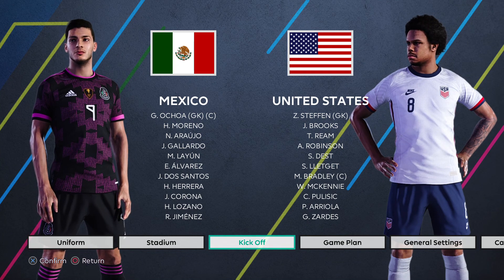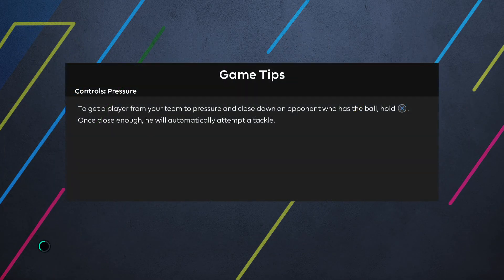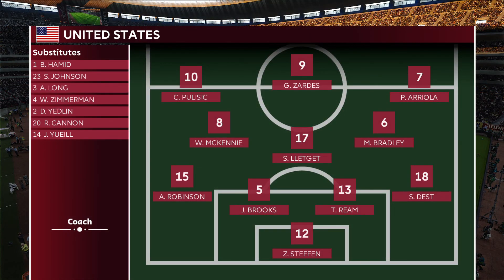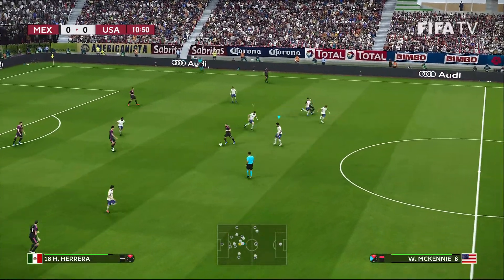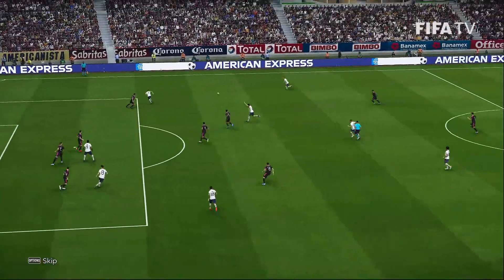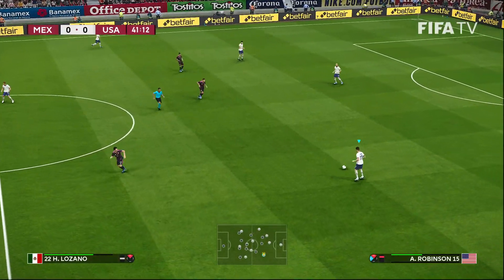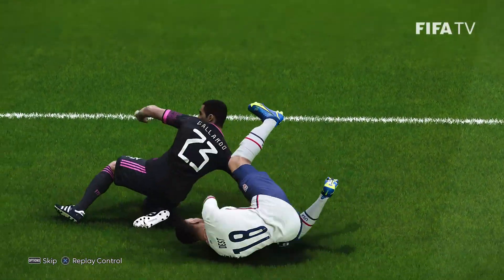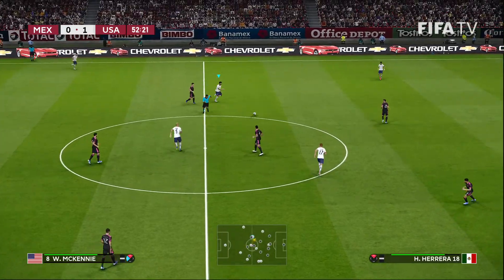Mexico vs USA | Estadio Azteca | FIFA World Cup Qualifier | CONCACAF